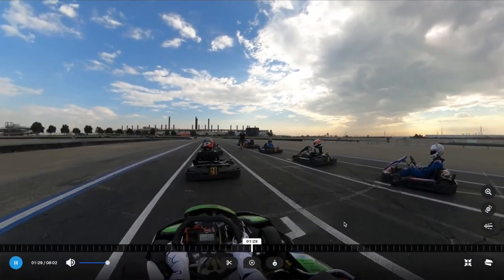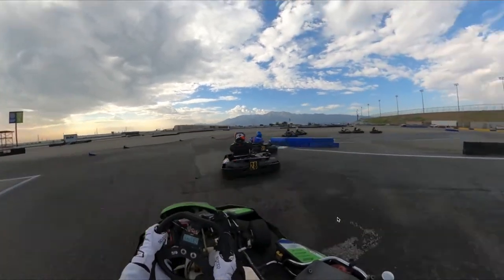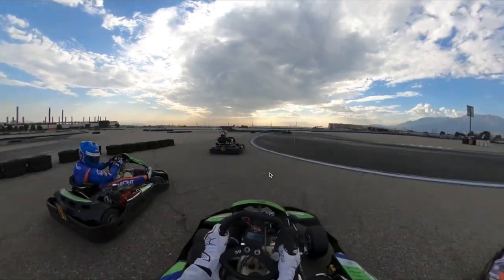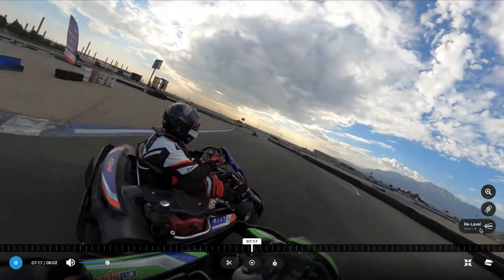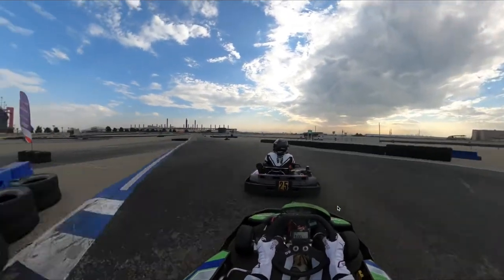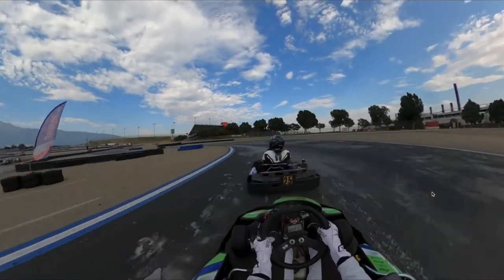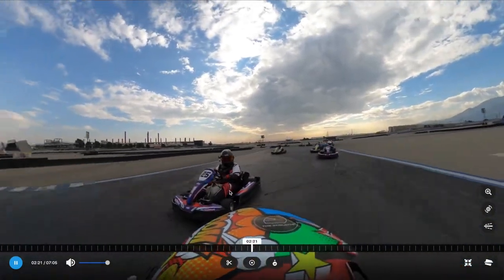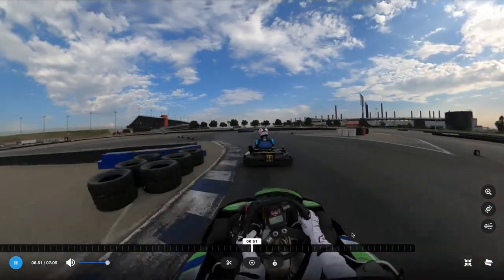My Luck Returns Plus Good Karts! | CalSpeed Karting Super Series Classico CCW Analysis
After a difficult past few rounds in the CalSpeed Karting Super Series my luck finally turned around and in addition I felt that as I driver I was performing at my peak. I ended up finishing P8 in the B-Main, my first top 10 in the B-Main of the Super Series for a long time. Hear my analysis of every move and critical moment in the race and learn what was going through my head! The main lesson to take away was to always keep pushing even when times get tough, motorsport consists of many highs and lows! 💪